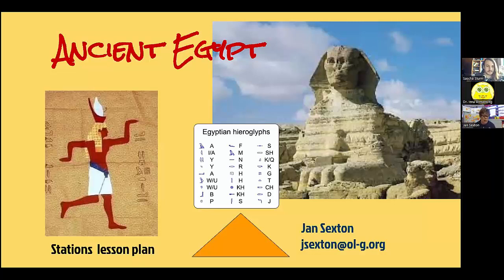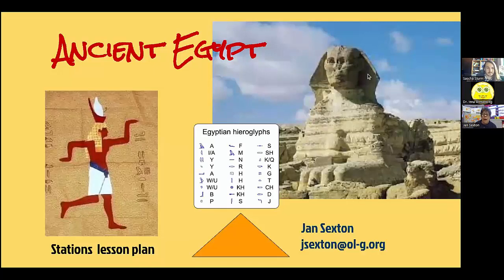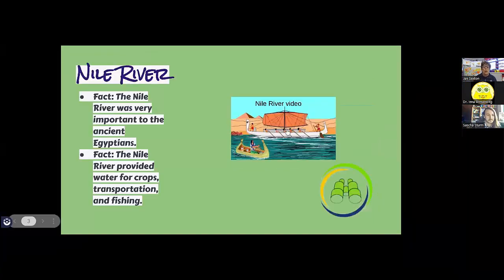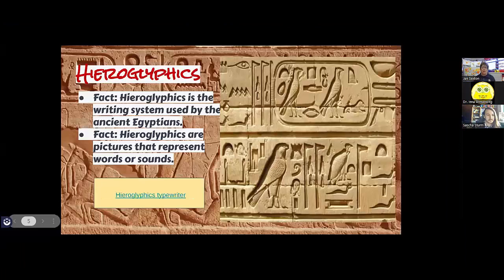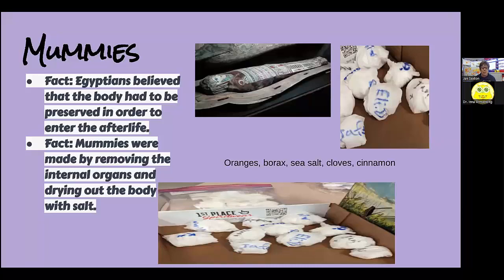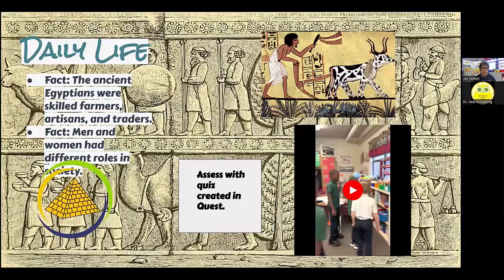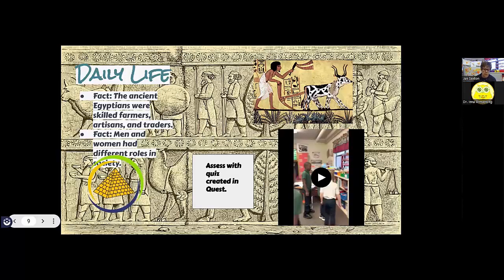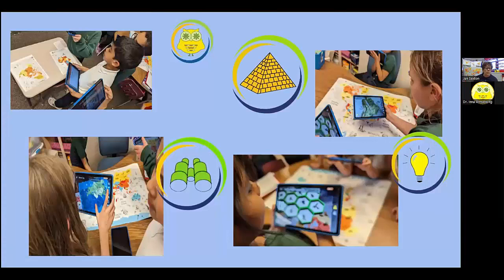CPD Webinar: Teaching Social Studies with Augmented Reality with Ms. Jan Sexton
About Ms. Jan Sexton - Jan has been teaching at Our Lady of the Greenwood for 31 years. but always 1st grade. This year she finally graduated and moved up with a great class to teach 2nd grade. She loves the technology side of teaching and is always coming up with something new to try.

Get access to a free CPD "CPD - Augmented Reality in K-12 Education"